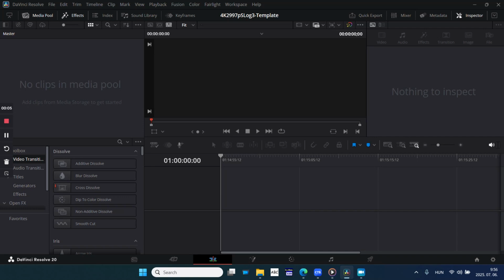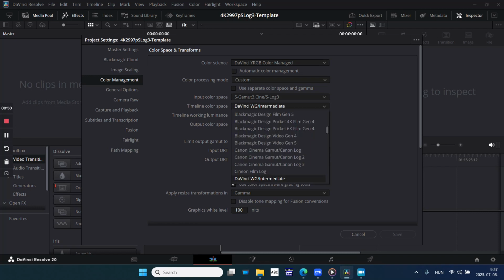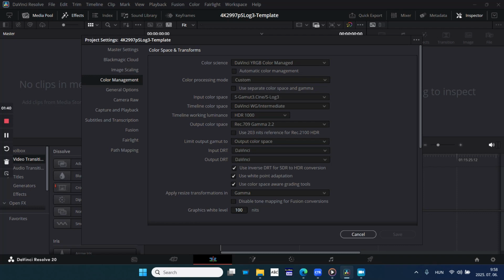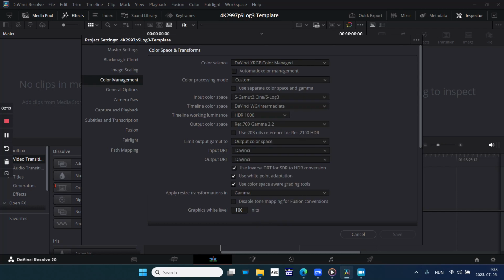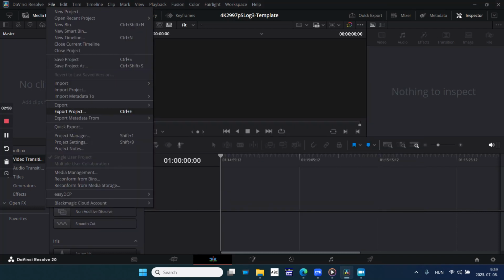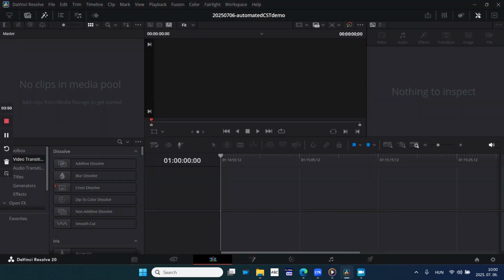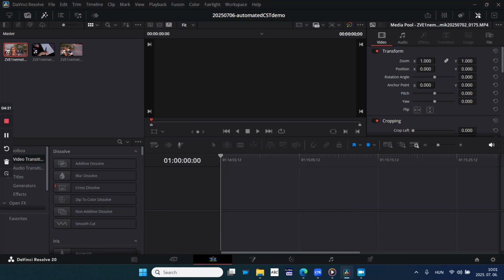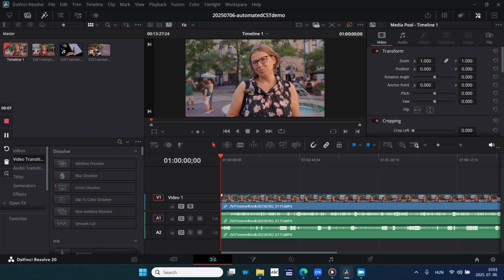Automated Color Space Transformation with DaVinci Resolve (20250706)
Automated Color Space Transformation with DaVinci Resolve
The easiest way to apply CST for 4K S-Log3 recordings

S-LOG3 is possibly the most popular recording format these days because of the enormous popularity of Sony cameras. When you record in S-LOG3 the color space is S-Gamut3.Cine/S-Log3. The output color space is expected to be some version of Rec.709, for working color space in Resolve is DaVinci WG/Intermediate where WG stands for wide gamut. Why this Intermediate color space? A Number of LUT packages designed for Resolve are separated into two categories: Creative LUTs and Technical LUTs, and the Creative LUTs are based on an intermediate wide color space like the DaVinci WG/Intermediate.

For projects where the clips are recorded with S-LOG3 the entire color space transformation can be conveniently and fully automated, still having the possibility to exclude some clips with different origin.

In the project open Project Settings and on the Timeline resolution select 3840 x 2160 Ultra HD. For Timeline framerate select 29.97 since Sony cameras 30p result this 29.97 fps.

Then change over to the Color Management page and for Color Science select DaVinci YRGB Color Managed.

Uncheck Automatic color management in order to have the option to select Custom Color processing mode. Because, then you can select S-Gamut3.Cine/S-Log3 as Input Color space, DaVinci WG/Intermediate for Timeline color space and Rec.709 as Output color space.

That is all, you can even export this as a DRP project template. This way when you start a new project you can use this template, and your project will have automated CST.

I have a project template with the name 4K2997pSLog3-Template.drp and when I start a project, I simply double click on this file in the file explorer. Then DaVinci asks for a name for the project: 20250706-automatedCSTdemo

Then just drag and drop the recordings into the media pool.

If you have multichannel audio in your recordings, for example recordings with two microphones like the DJI Mic2, then before adding the clips to the timeline, change the Format and Source Channel on the Audio page in the Clip Attributes panel.

Here are a couple of clips I have recorded all with S-LOG3 with multi-channel stereo audio, I select them all, right-click and pick the Clip Attributes menu.

On the Audio page, I change the Format to Mono, and I press Add to add another track, I select the Source Channel as Embedded Channel 2. Then, I change the first track format to Mono and make sure that the source is Embedded Channel 1.

Now when you drag and drop a clip to the timeline, then Resolve automatically creates two tracks for the clips.

You can immediately see that the color space transformation was done automatically, too.

If you had a clip that hasn't been recorded with S-LOG3, no problem, select the clip in the timeline and from the right-click menu select Bypass Color Management. In my example the image changes back to the non-transformed native S-LOG3 color space.

Since all the clips on the timeline have been converted to the internal DaVinci Wide Gamut, you can use the Color panel to perform your usual exposure, white balance corrections and color manipulations with the highest level of data manipulation safety.